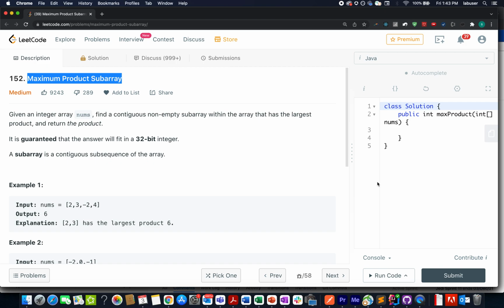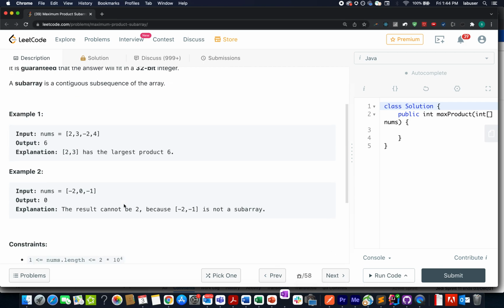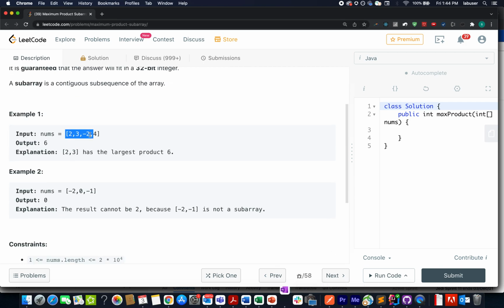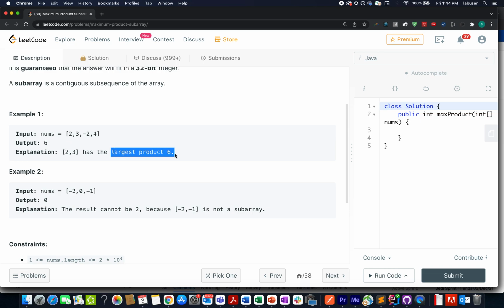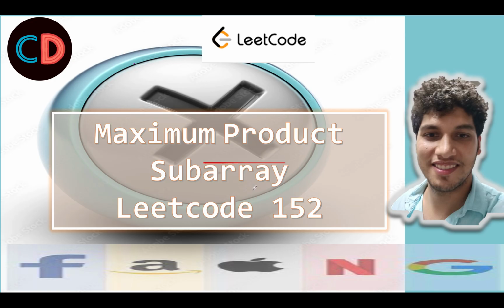Maximum Product Subarray | Leetcode 152 | Live coding session 🔥🔥🔥 | O(n) linear time solution